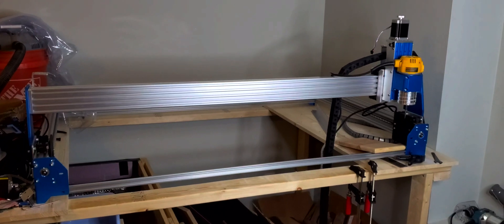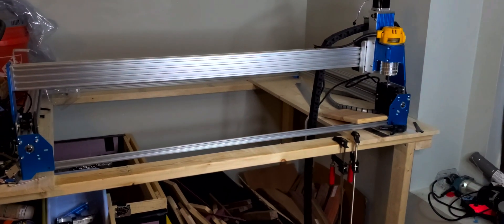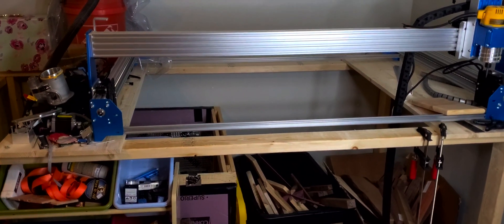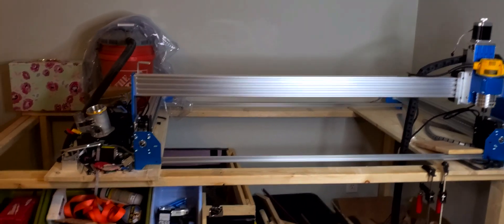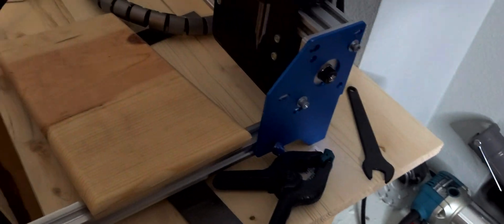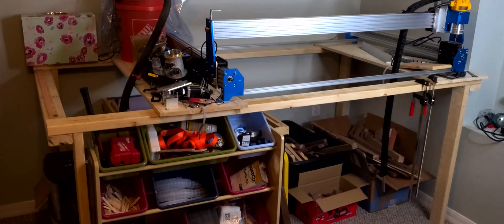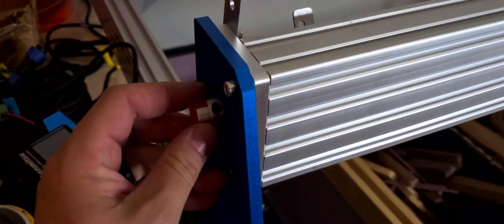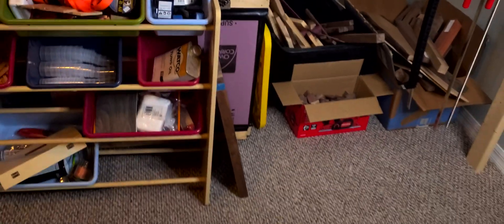Upgrading the Genmitsu CNC Router PROVerXL 4030 by Sainsmart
Upgrade to my Genmitsu CNC Router Machine PROVerXL 4030 by Sainsmart. More to come on the finished product. Turing it from a 40 30 to a 150 100. Really excited to put it to use and start making videos.

Here is a link to the wood CNC machine

Here is where you can find all the parts to upgrade:

Built to suit your needs

The Genmitsu PROVerXL 4030 CNC platform is just the beginning, if you are looking for an even larger machine get the upgrade kit available in 2 additional sizes 600 x 600mm (24"x 24"), and up to 1000 x 1000mm (40" x 40"). Equip your machine with High Powered Laser Modules with up to 15W of true power output. Evolve with your CNC, upgrade as you go, or start big and get to making MORE. All these upgrade parts will come soon!

cnc machine
cnc milling
cnc review
cnc router
cnc machining
cnc router projects
desktop cnc
proverxl 4030
wood carving
diy cnc
cnc woodworking
cnc router woodworking